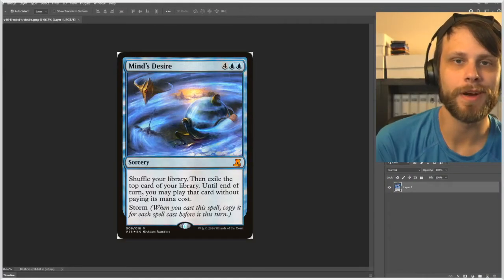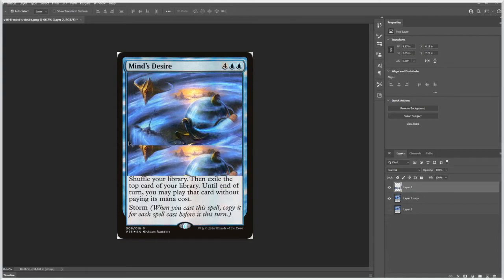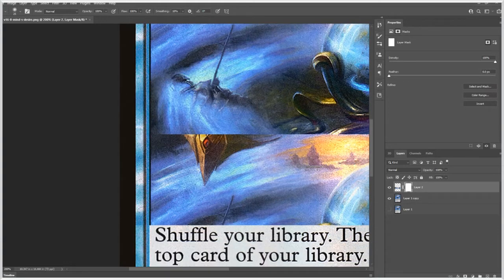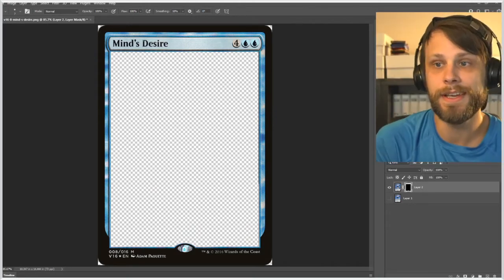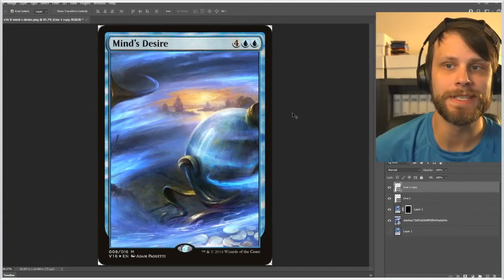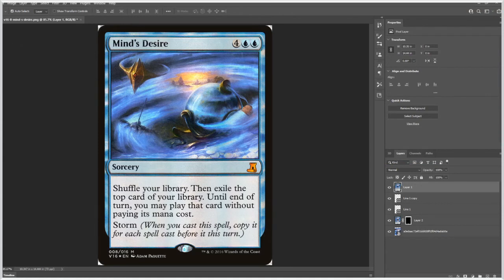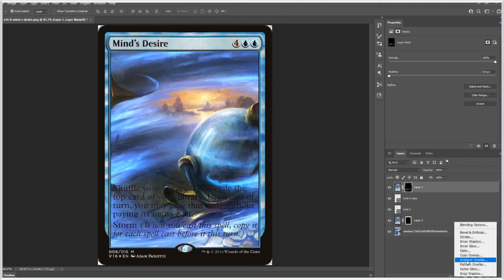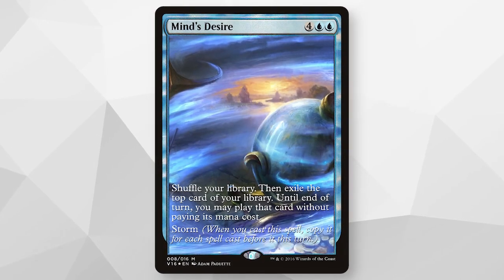MTG Digital Alter Tutorial | Mind's Desire | Original Artwork by Adam Paquette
Sit back, relax, and enjoy a nice chill tutorial on the creation of our digital alter of Mind's Desire. A beautiful piece of artwork from Adam, that I think we can highlight even more! If you have a card you want to see altered, please let me know!